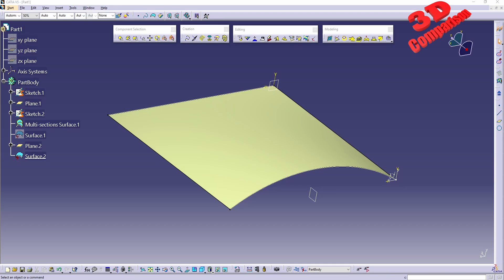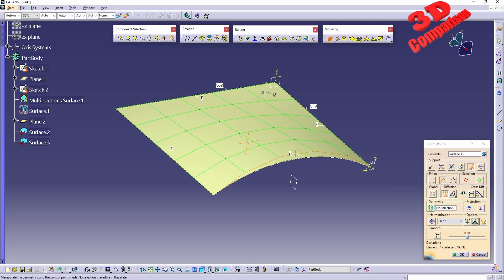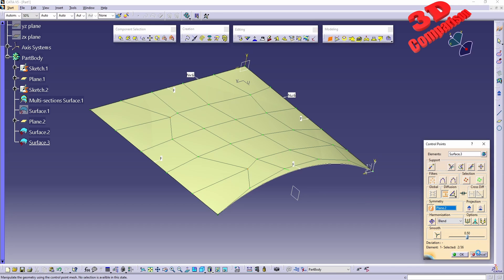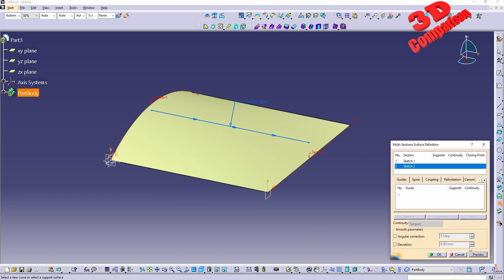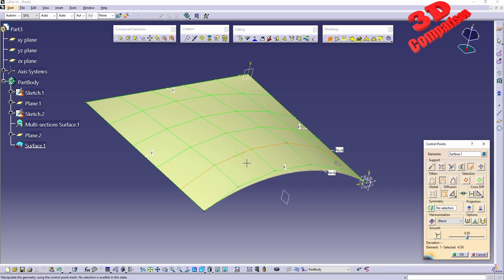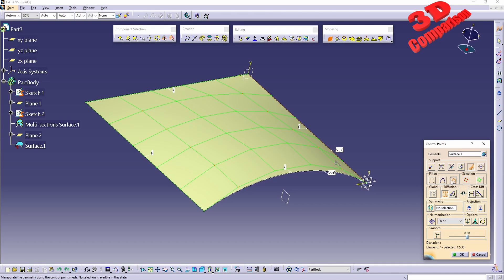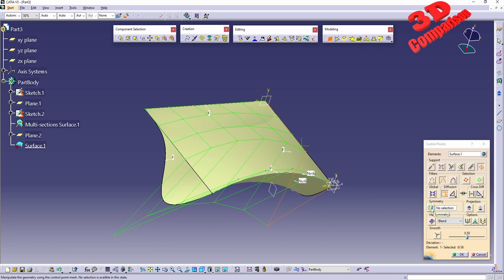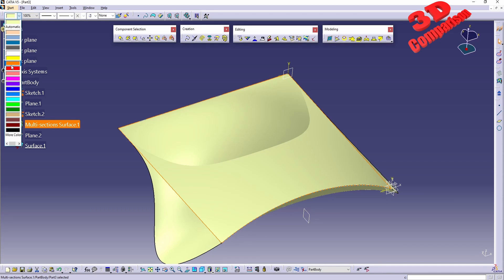How to use - Control Points - Shape Sculptor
Control points define the shape and form of your mesh in Shape Sculptor. By manipulating these points, you can sculpt, deform, and refine your model. Each point influences the surrounding area of the mesh.